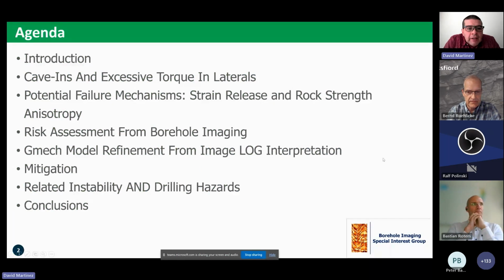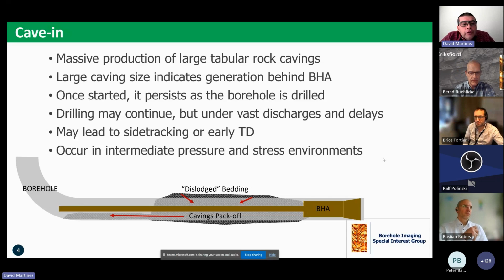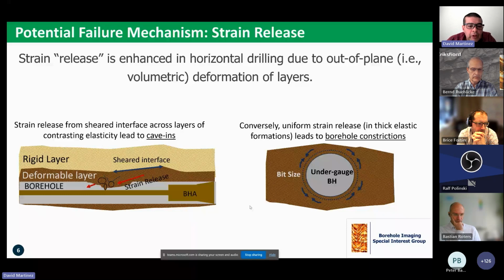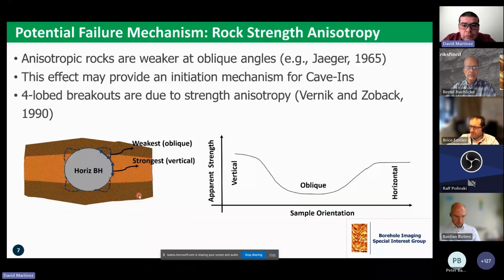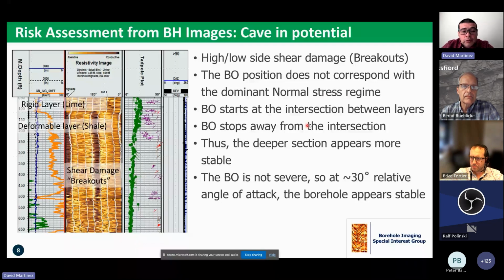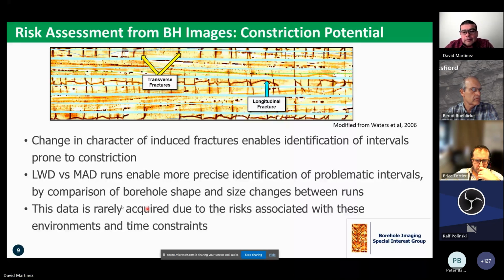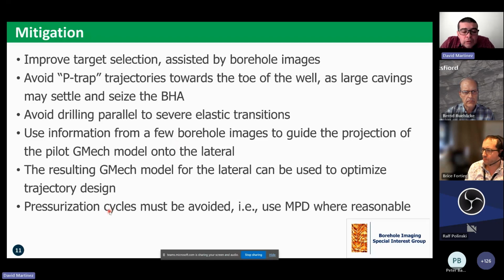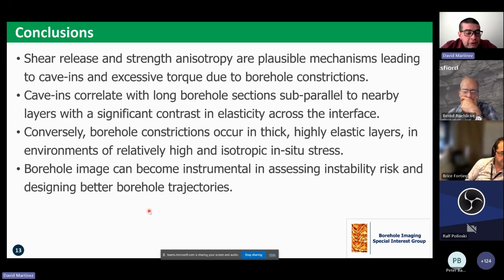SPWLA BHI SIG Presentation 3: Potential Effects of Bounding Layers on Stability of Lateral Boreholes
At the SPWLA Borehole Imaging SIG 4th workshop,  David Martinez, Independent Consulting with TaurRocks Engineering and Science LLC presents "Potential Effects of Bounding Layers on Stability of Lateral Boreholes."